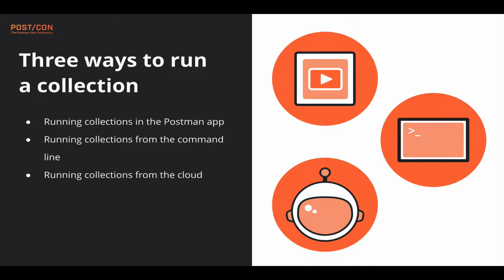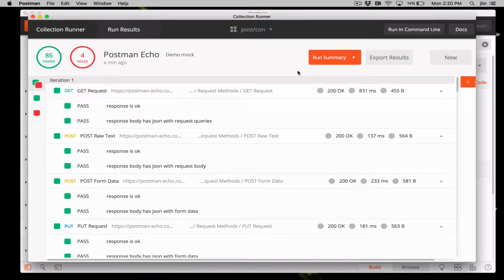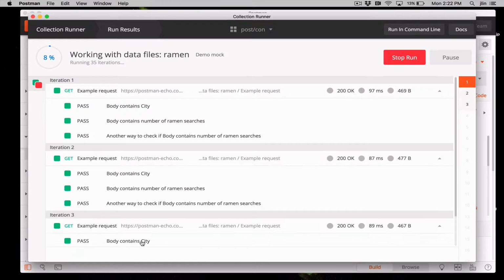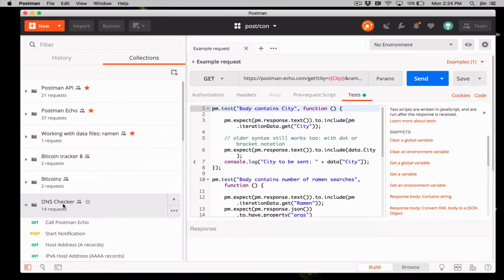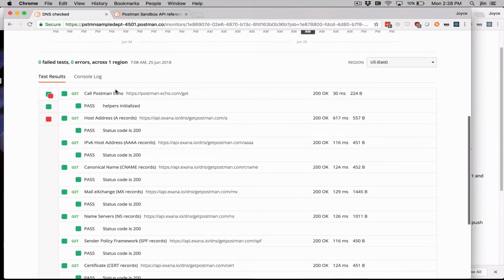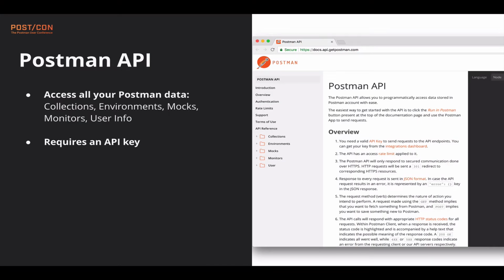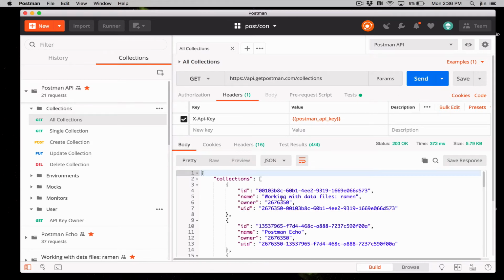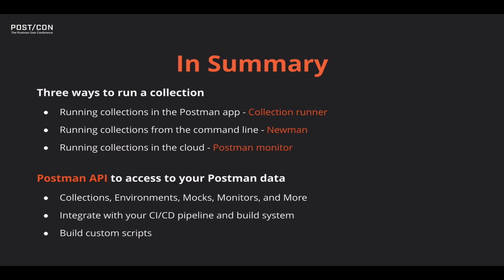POST/CON 2018 workshop in review: Running Postman Collections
Learn about the 3 ways to run a Postman Collection:

- In the Postman app (Collection Runner)
- From the command line (Newman)
- From the cloud (Postman Monitor)